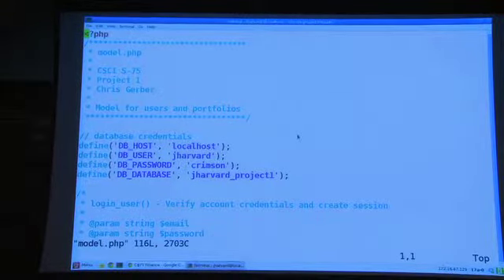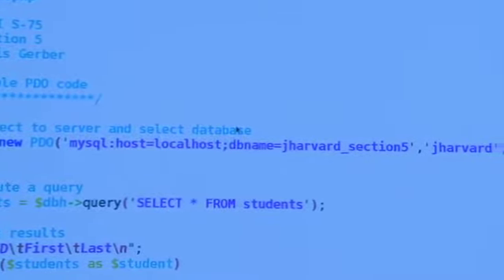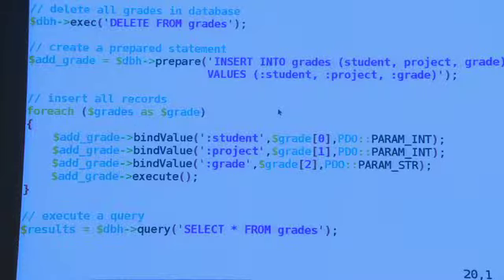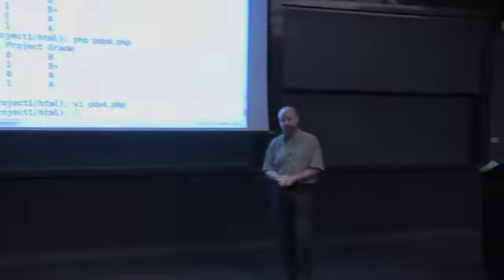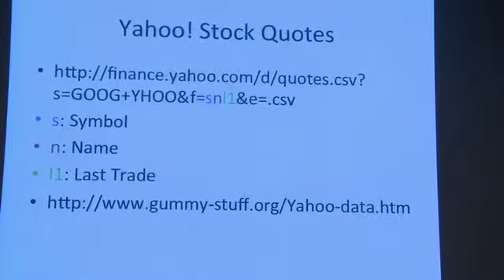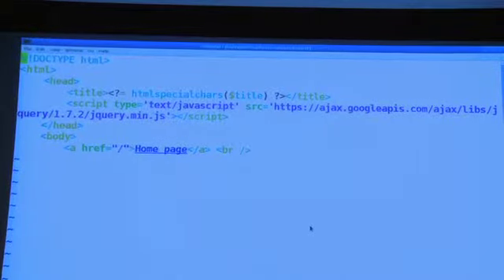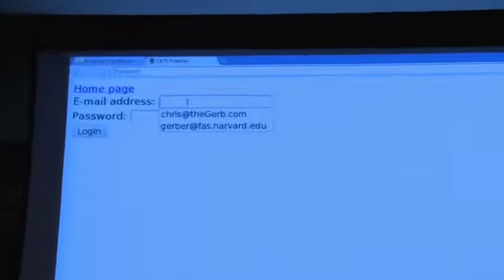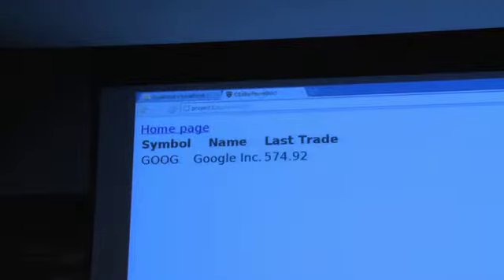CS75 Section 5 Project 1, SQL